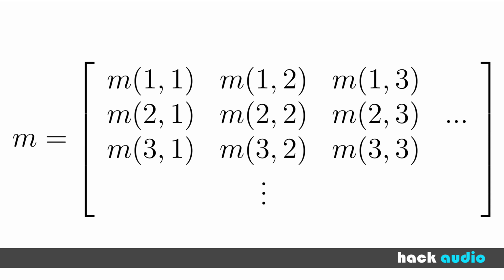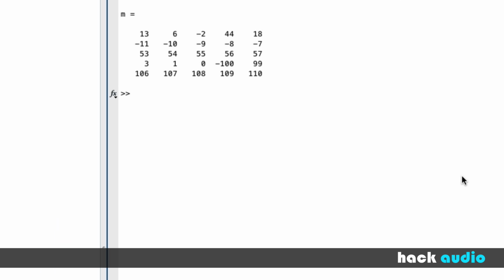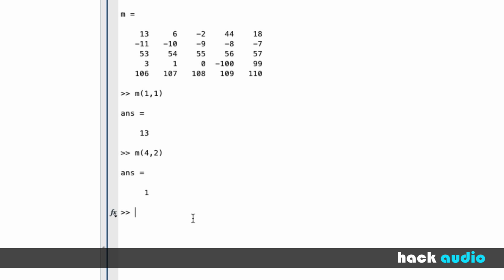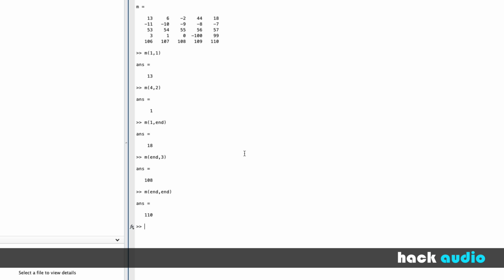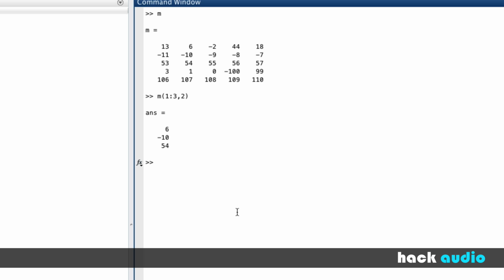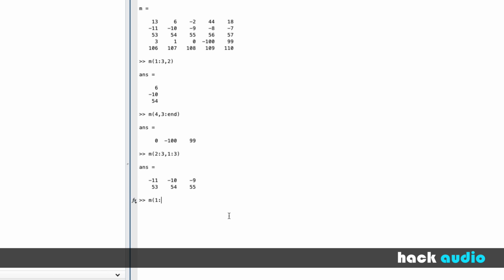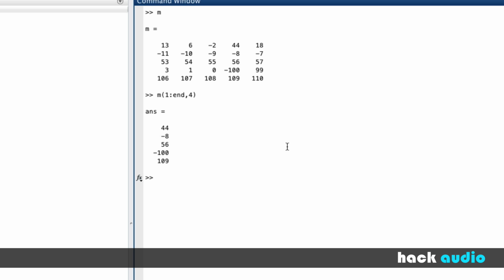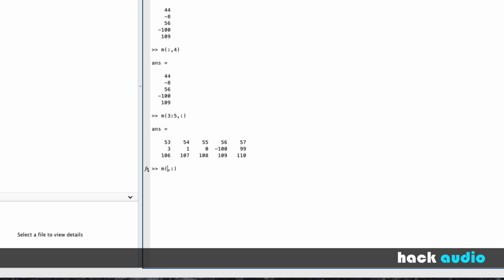Hack Audio: Indexing Arrays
Demonstration of various methods to index an array to extract individual elements or groups of elements. Additionally, an efficient method using the colon operator is shown for indexing arrays. for more information.